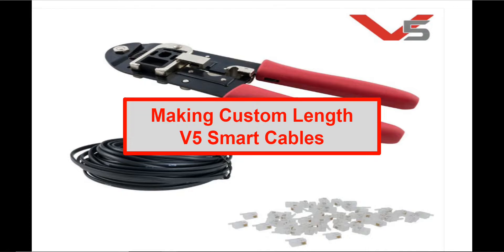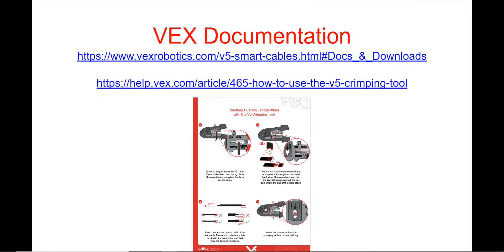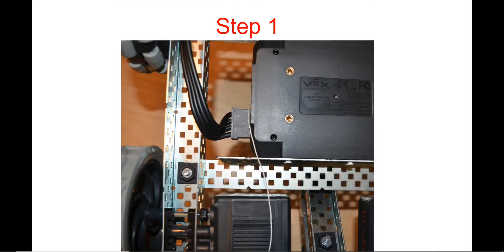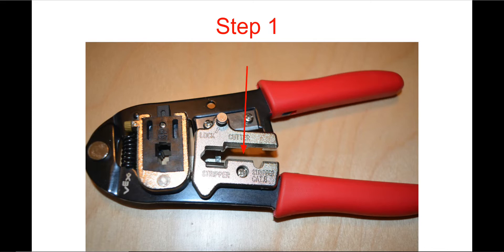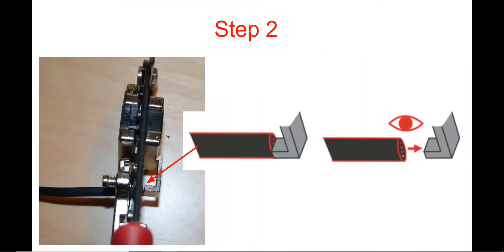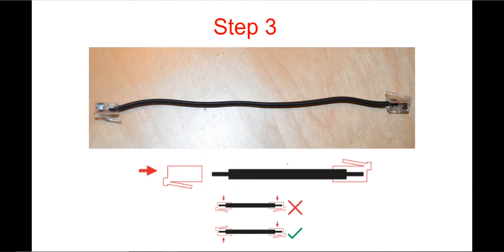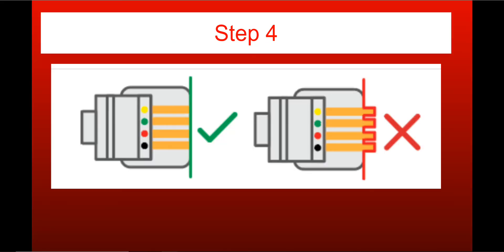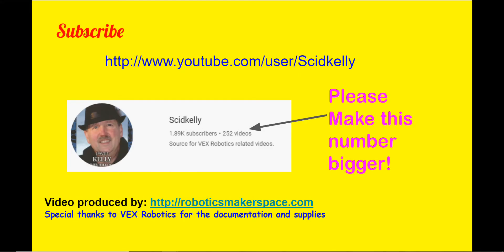Assembling a custom length V5 Smart Cable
This is a step by step video on how to assemble a Custom length V5 Smart Cable using the V5 Crimping tool.  Presentation use to create the video is available